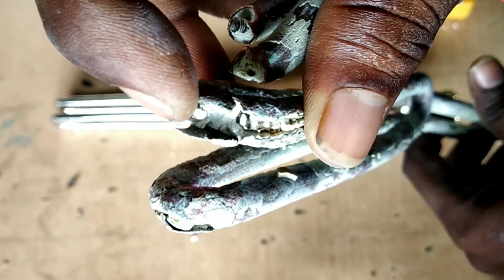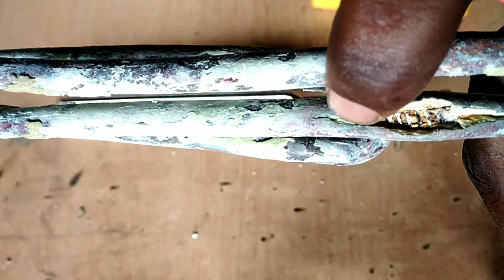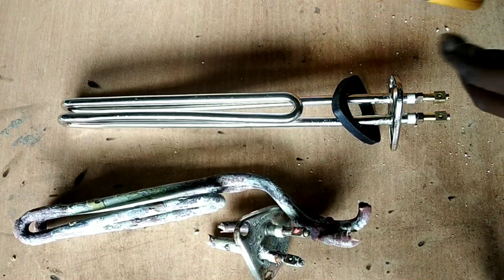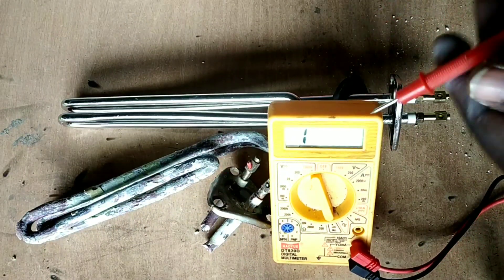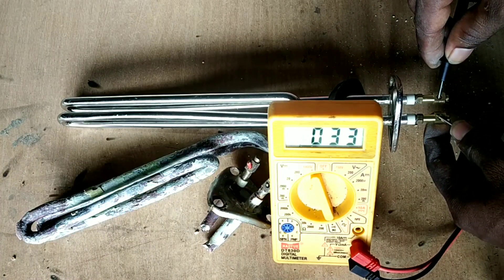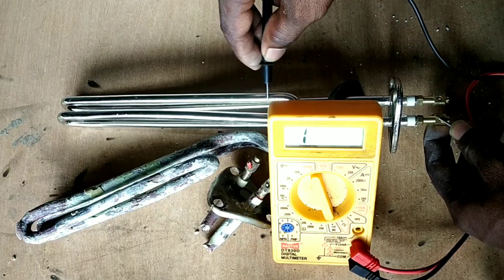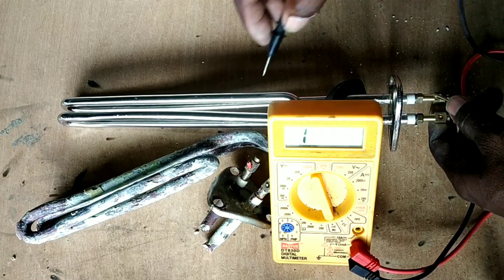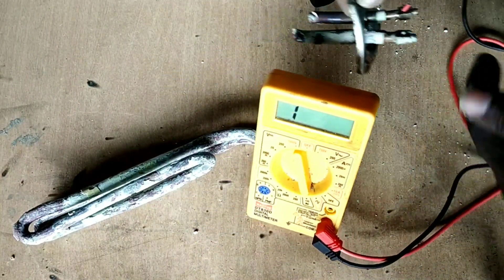how to check water heater element?